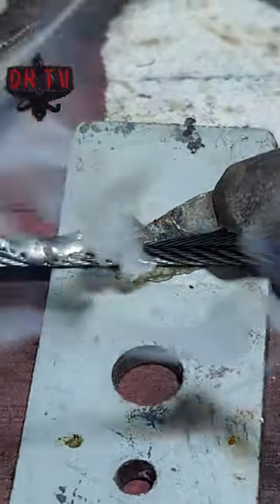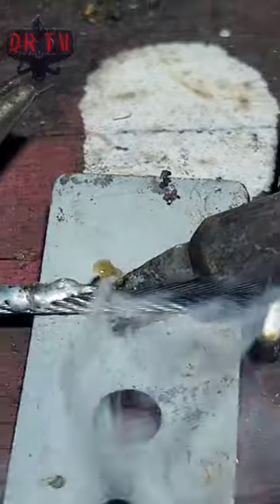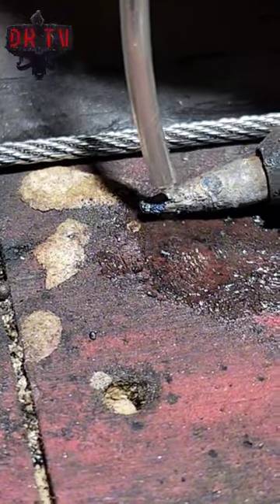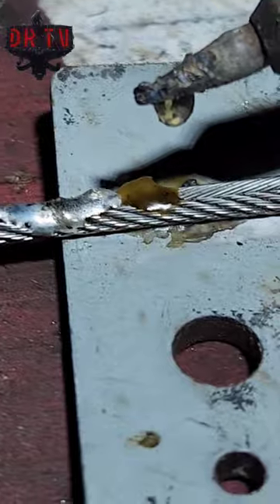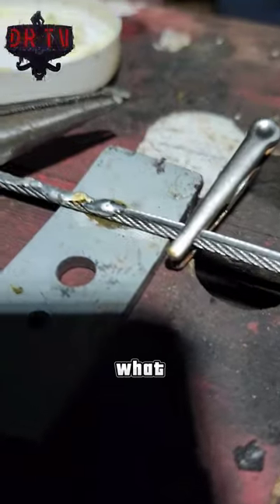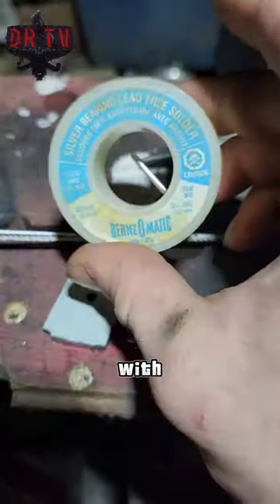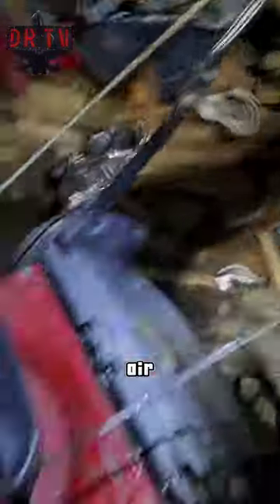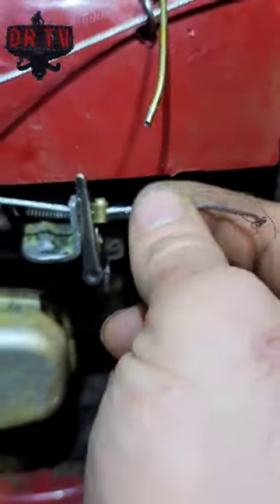How To Make A Custom Throttle Cable Pushmower Edition 🍃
Video Description:
"Get ready to take control of your push mower's throttle with this DIY guide on making a custom throttle cable and mounting it for optimal performance! In this step-by-step tutorial, I'll show you how to fabricate a custom throttle cable and securely mount it to your push mower, giving you precise control over engine speed and power. Say goodbye to stock limitations and hello to a customized throttle experience tailored to your needs!"